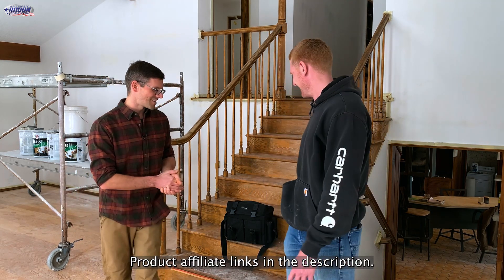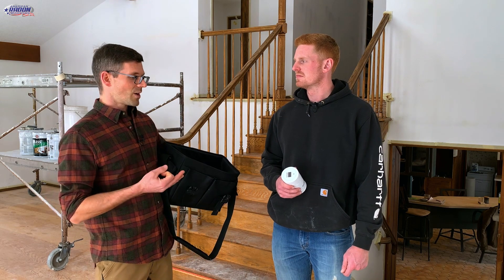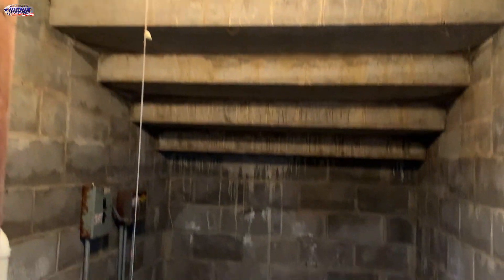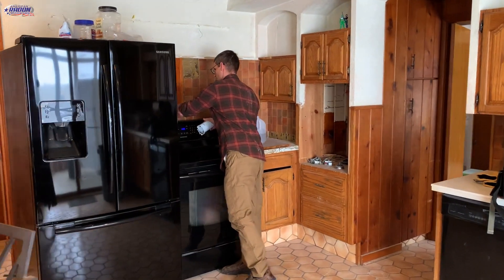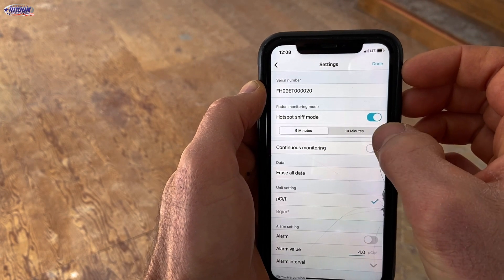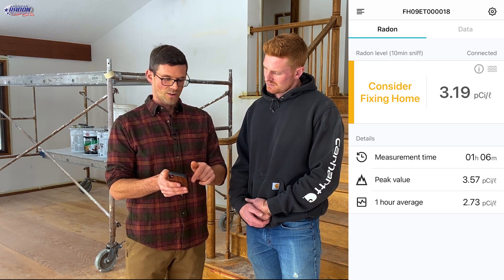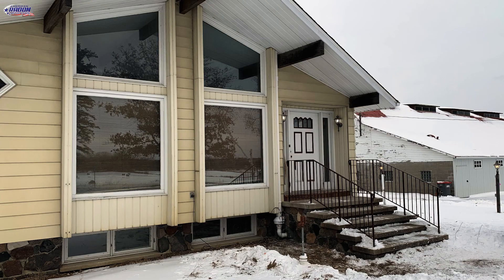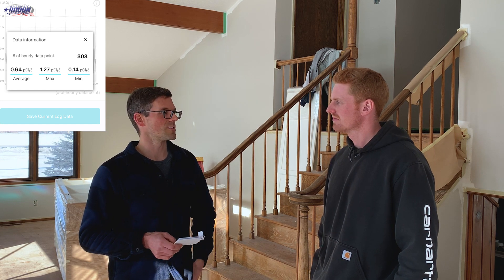How We Use EcoTracker Radon Monitors During Installs and Estimates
We've found the EcoTracker to be a valuable tool during both estimates and installations. In this video, we walk through how we used these detectors to help guide the mitigation process in a four-level split-entry home.

Have you used EcoTracker monitors before? Let us know how you're using them in the comments; we'd love to hear from you.

📍 *Service Area*
Serving Colorado’s Front Range and Mountain Communities: